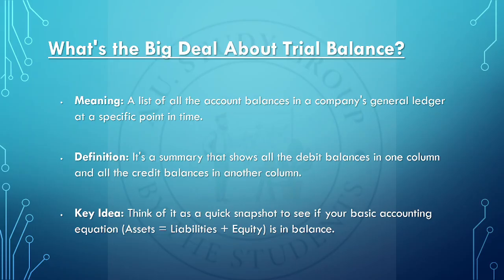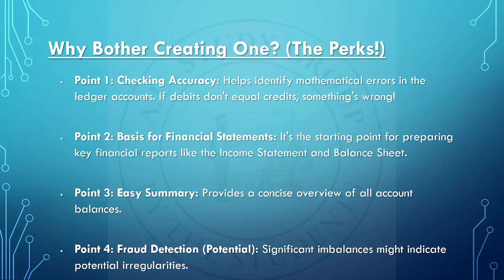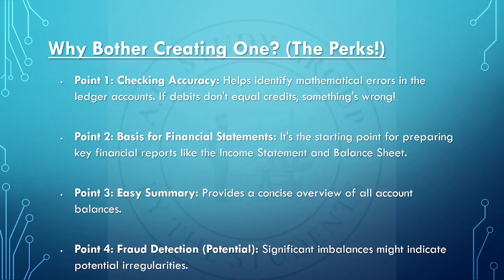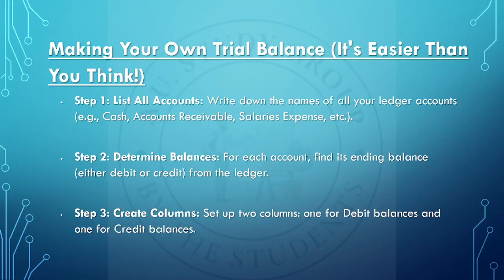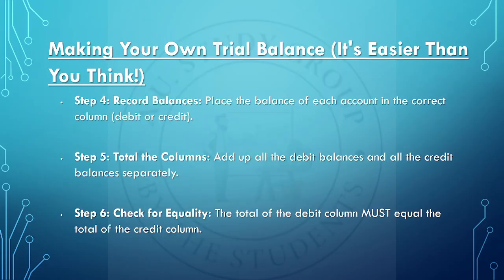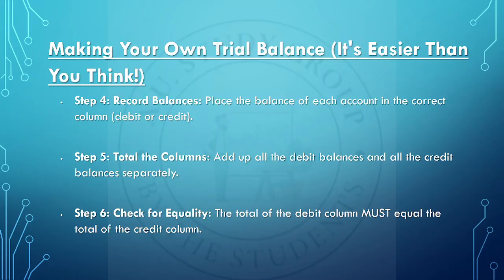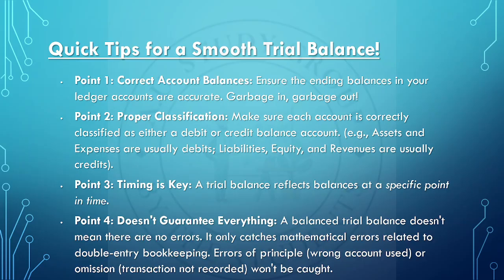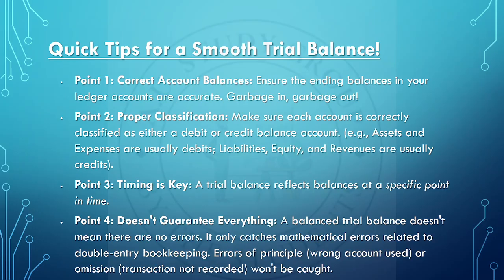Trial Balance Explained Simply: Accounting Basics for Beginners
Learn what a trial balance is in accounting! This easy-to-understand video covers the meaning, definition, how to prepare a trial balance step-by-step, its advantages, and key points to remember. Perfect for beginners and small business owners.